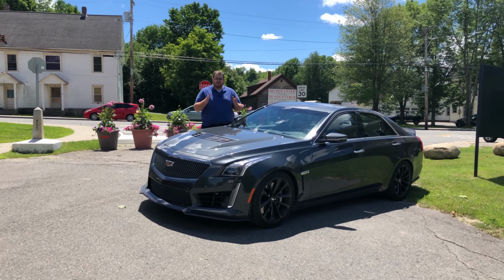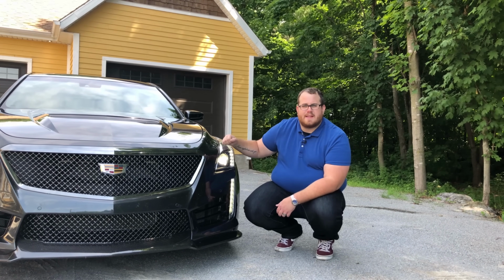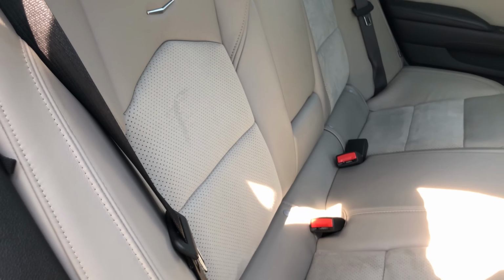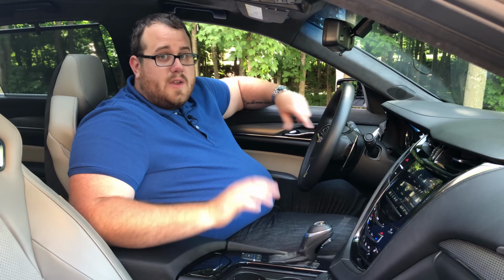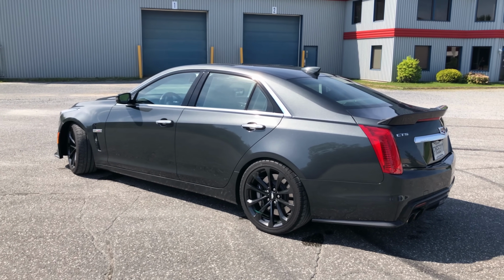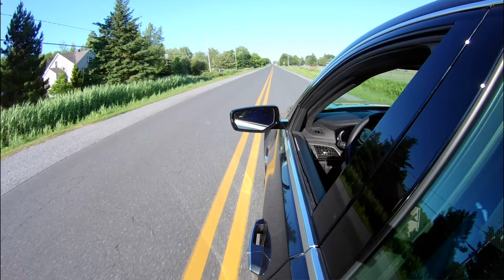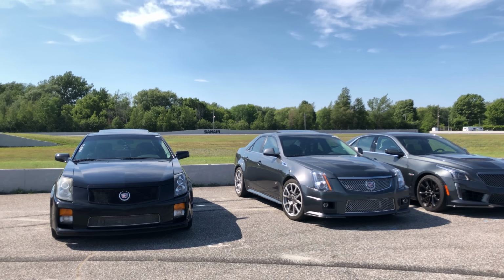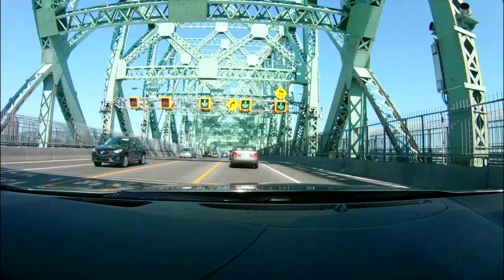Ultimate American Luxury Performance | 2018 Cadillac CTS-V Review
While Cadillac's V brand might not carry as much weight as BMW M or Mercedes-AMG, this 640 horsepower 4 door sedan offers a lot to the performance enthusiast.

Our Spotlight is on the 2018 Cadillac CTS-V, with over $16,000 worth of optional extras, such as the Recaro racing seats, carbon fibre trim, video rearview camera, and so much more. We go in-depth with this top-end midsize performance sedan to find out what happens when you drop an LS-based GM small block V8 in a car mostly associated with grandpas.

Our full tour and review of this 2018 Cadillac CTS-V covers more than you might find from other Channels. We talk about some of the exterior features, or lack thereof, including the $7,100 carbon fibre package, adaptive front HID headlights, keyless entry, 19" after midnight rims, and video rearview camera. Inside we go over the very luxurious interior trim and options, such as the Recaro racing seats, rear sun shades, panoramic sunroof, tri-zone automatic climate control, and the various displays and interfaces for media and performance.

We also take this $110,000 sedan on a road test, to see what it's like to live with a car like the 2018 Cadillac CTS-V. A 0-100km launch as well as some cornering also makes it's way in to this episode. We wrap up with some raw exhaust sounds taken from our action cam, and talk about the likes and dislikes about this vehicle. We also met up with the Club Cadillac CTS / CTS-V Québec group to have a chance to see all 3 generations of the CTS-V.